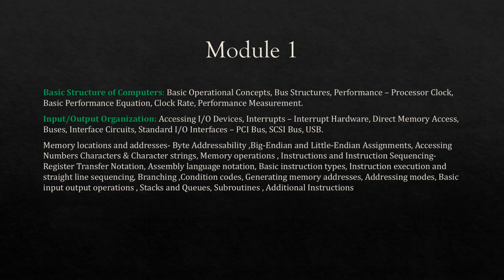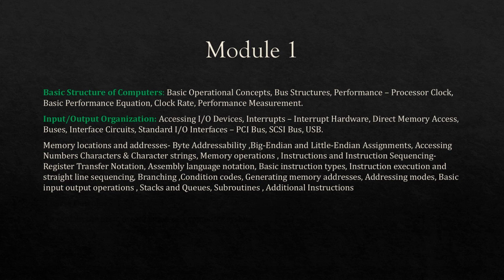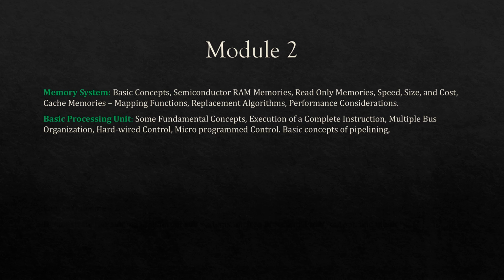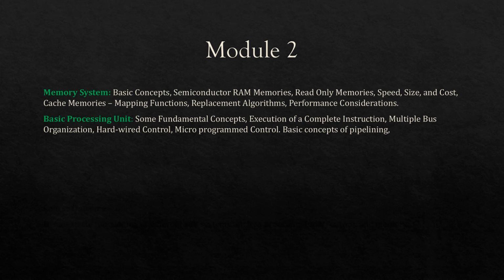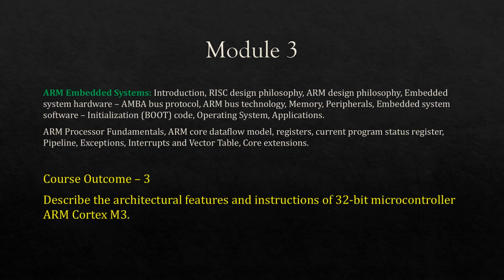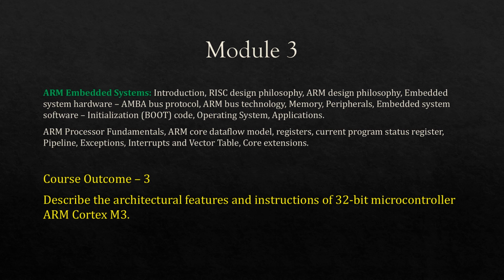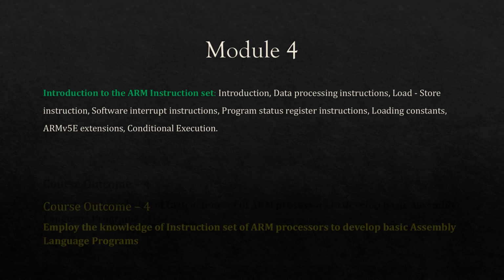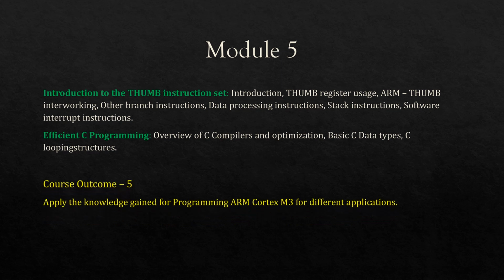Course Contents and Course Outcomes || Computer Organization and ARM Microcontroller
This is the introductory lecture about Course Contents and Course Outcomes  Computer Organization and ARM Microcontroller. There are Five Modules and for each module one course outcome is defined.